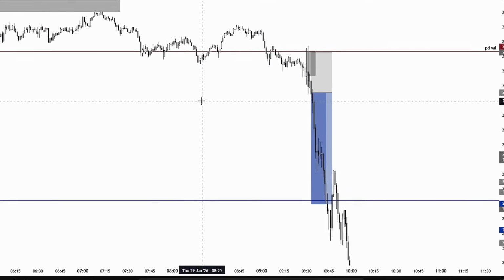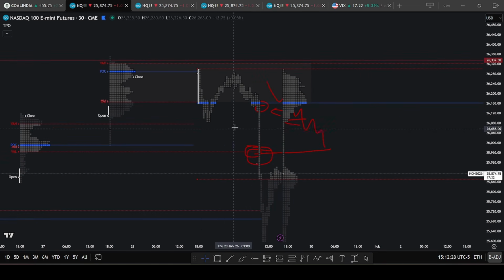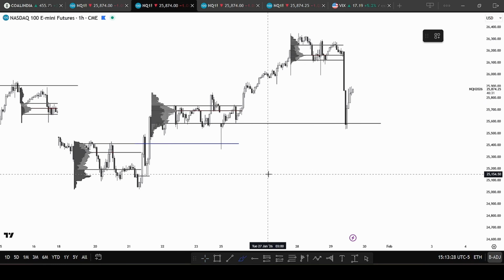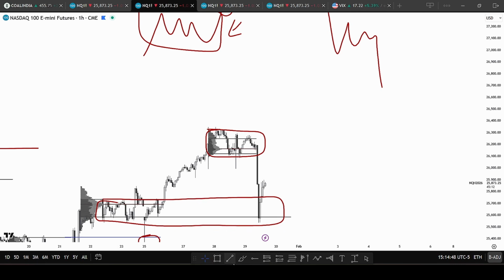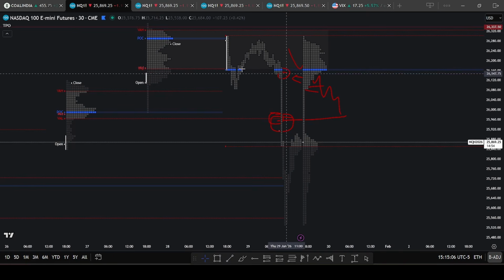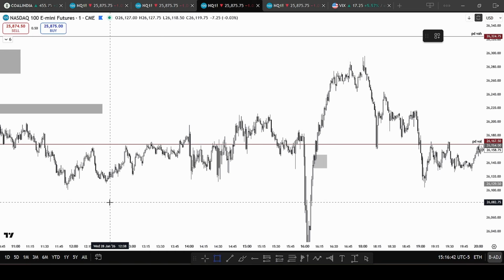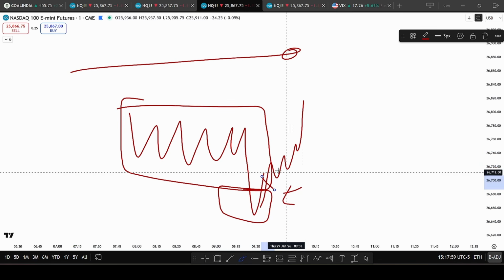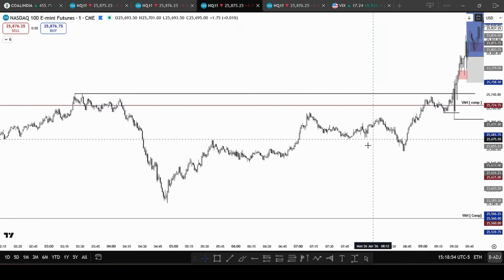How i Trade using Vol profile and TPO | NQ trade breakdown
📉 NQ Trade Breakdown | How I Trade Using Volume Profile & TPO

In this video, I break down a real Nasdaq (NQ) trade step by step using Volume Profile and TPO (Market Profile).
This is a process-based trade review, showing why the trade made sense, not just the result.

🔍 What I cover in this breakdown:

Higher-timeframe market context

Using POC, VAH & VAL for bias

Reading acceptance vs rejection with TPO

Entry logic & risk placement

Trade management toward a +3R move

Why patience mattered more than prediction

💡 Key Insight:
When price accepts value, I go with it. When it rejects value, I fade it.

📌 This approach is built for discipline, consistency, and controlled risk, especially in index futures like NQ.